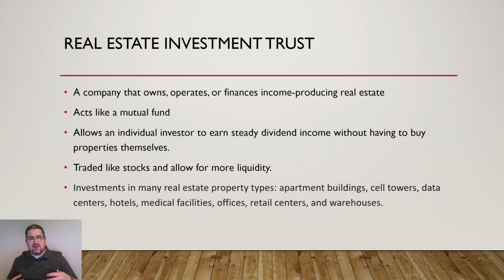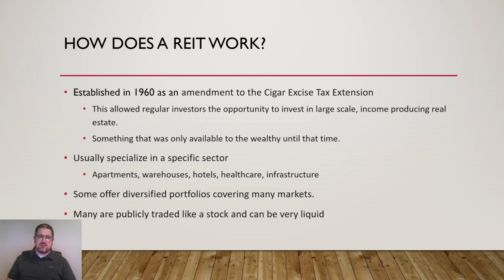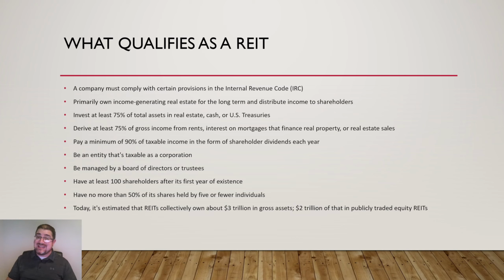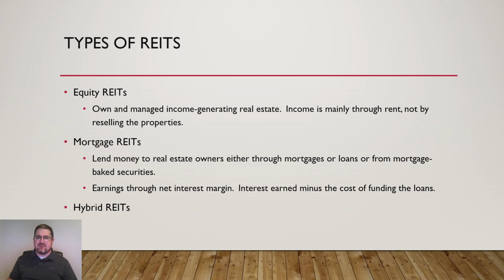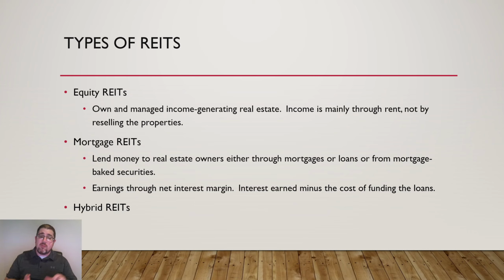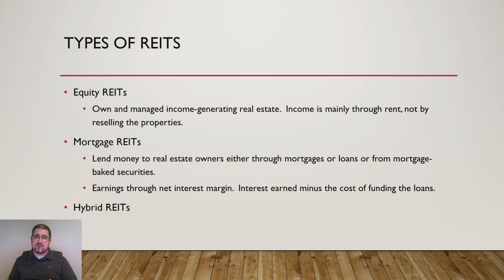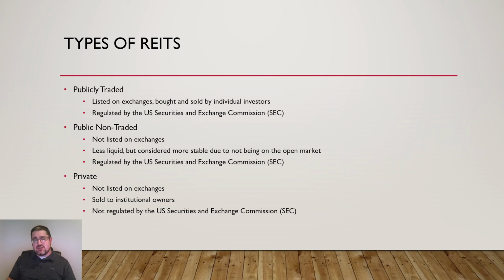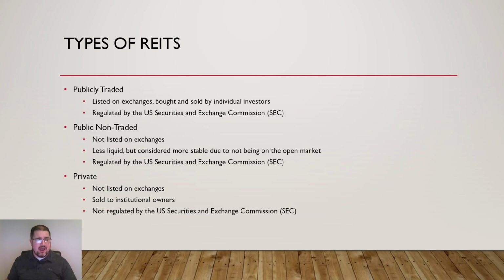What is a REIT?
In this video, I go over what a REIT actually is and how they work.

If you would like to invest in some REITS, you can create an account with Robinhood here and get a free stock in return!:

If you would like to invest in some REITS, you can create an account with Webull here and get a free stock in return!: